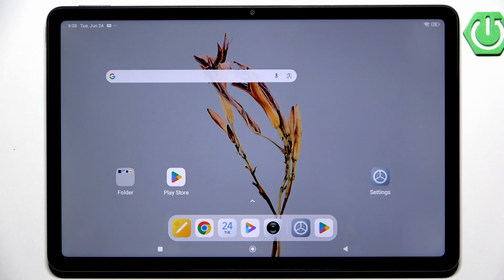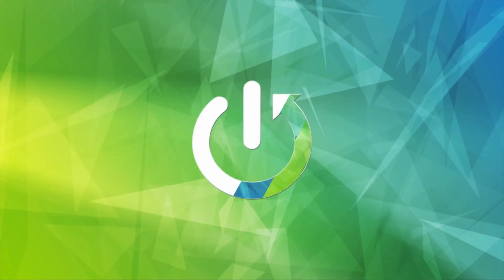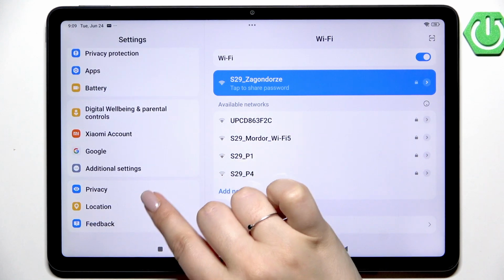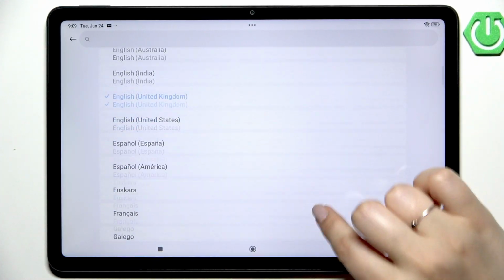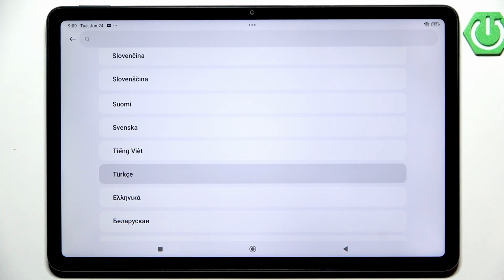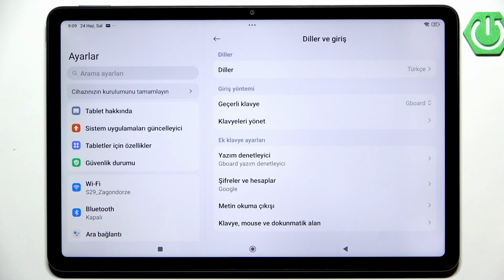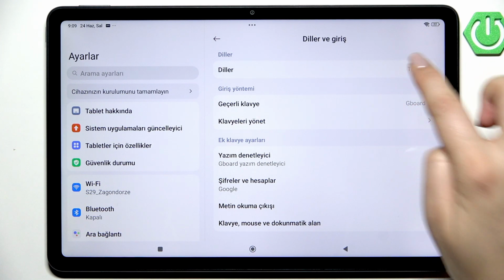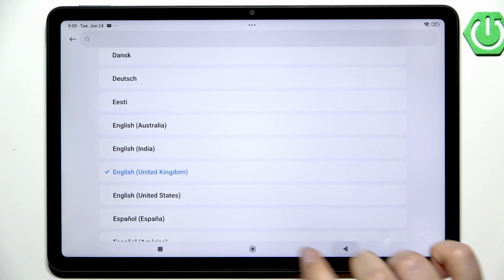REDMI Pad 2 – How to Change Language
If you want to use your REDMI Pad 2 in a different language, this video will show you exactly how to change the system language step by step. Learn how to find the language settings, select your preferred language, and instantly switch the interface on your REDMI Pad 2. Whether you need to set up your tablet in English, Turkish, or any other available language, this guide makes it quick and easy. Perfect for new users, travelers, or anyone who wants to customize their REDMI Pad 2 experience.

How to change language on REDMI Pad 2?
How to set system language on REDMI Pad 2?
Where are language settings in REDMI Pad 2?

0:00 Introduction
0:08 Open Settings on REDMI Pad 2
0:15 Go to Additional Settings
0:22 Select Languages & Input
0:27 Choose and Apply New Language
0:40 Confirm Language Change
0:54 Switch Back to English
1:01 Outro